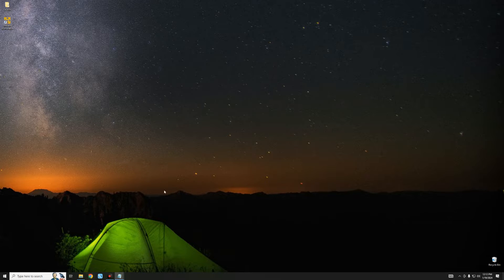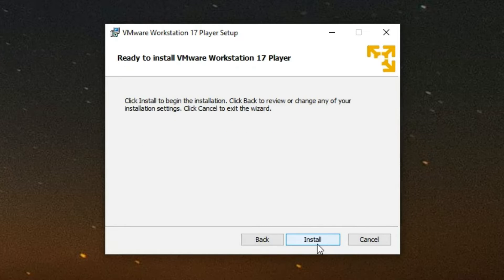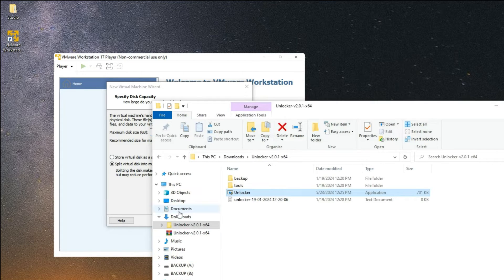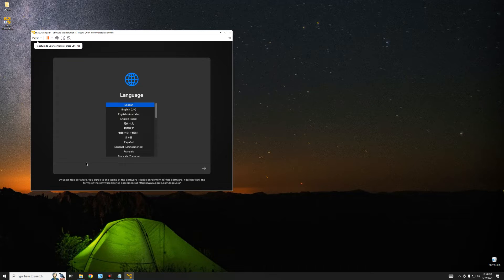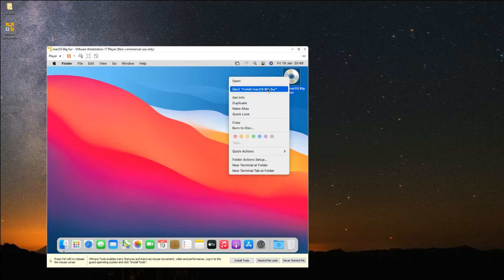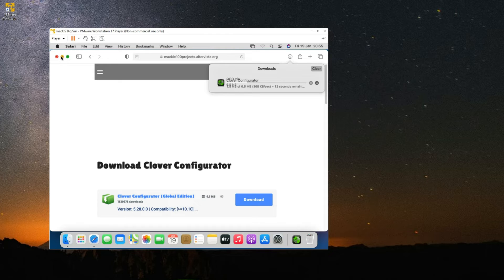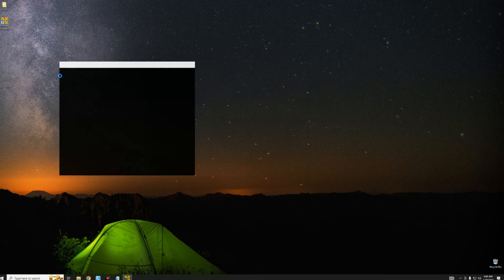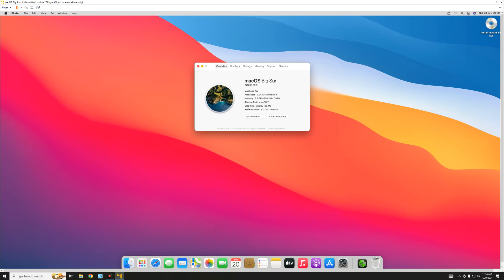How to Install macOS Big Sur on Vmware on Windows PC - Intel and AMD, iServices Working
In this video I will show you How to Install macOS Big Sur on VMWare on Windows 10 / 11 on both Intel and AMD Processors.

SMBIOS
board-id = "#"
hw.model.reflectHost = "FALSE"
hw.model = "MacBookPro14,3"
serialNumber.reflectHost = "FALSE"
serialNumber = "#"
smbios.reflectHost = "FALSE"
efi.nvram.var.ROM.reflectHost = "FALSE"
efi.nvram.var.MLB.reflectHost = "FALSE"
efi.nvram.var.ROM = "#"
efi.nvram.var.MLB = "#"

AMD ONLY
smc.version = "0"
cpuid.0.eax = "0000:0000:0000:0000:0000:0000:0000:1011"
cpuid.0.ebx = "0111:0101:0110:1110:0110:0101:0100:0111"
cpuid.0.ecx = "0110:1100:0110:0101:0111:0100:0110:1110"
cpuid.0.edx = "0100:1001:0110:0101:0110:1110:0110:1001"
cpuid.1.eax = "0000:0000:0000:0001:0000:0110:0111:0001"
cpuid.1.ebx = "0000:0010:0000:0001:0000:1000:0000:0000"
cpuid.1.ecx = "1000:0010:1001:1000:0010:0010:0000:0011"
cpuid.1.edx = "0000:0111:1000:1011:1111:1011:1111:1111"